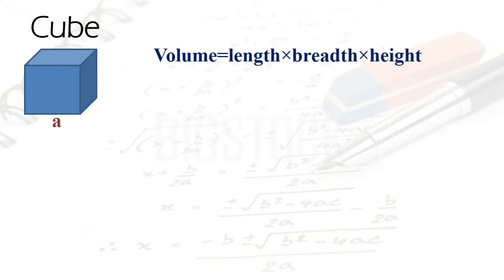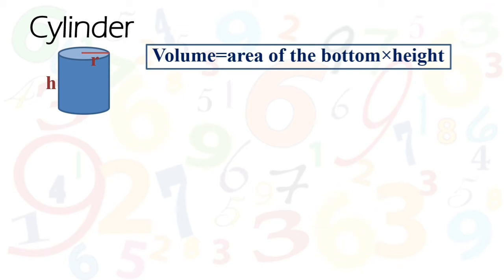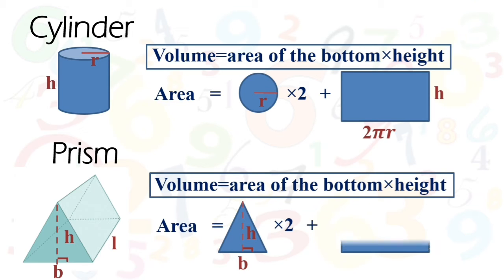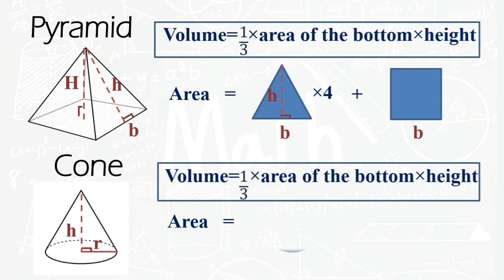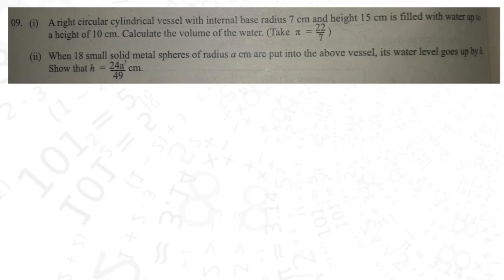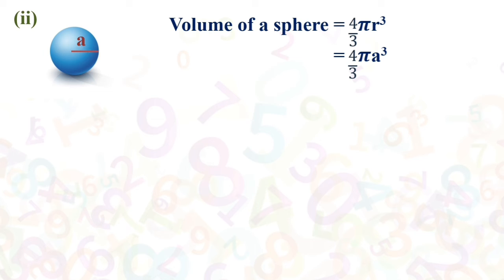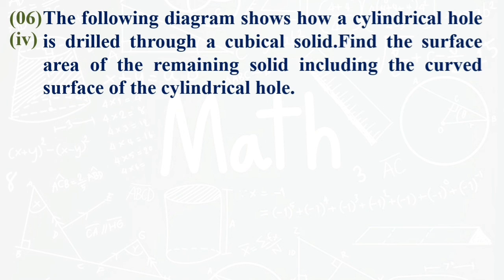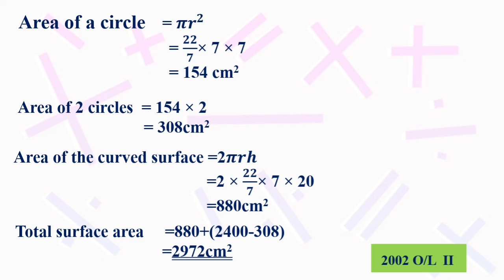Volume and Surface area of solids grade 10/11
You will have 10 marks for II paper by watching and learning this lesson. Just try to follow the steps.